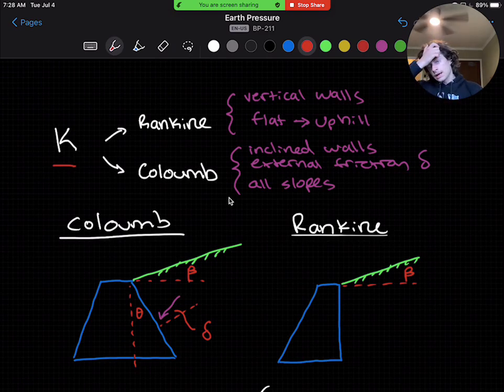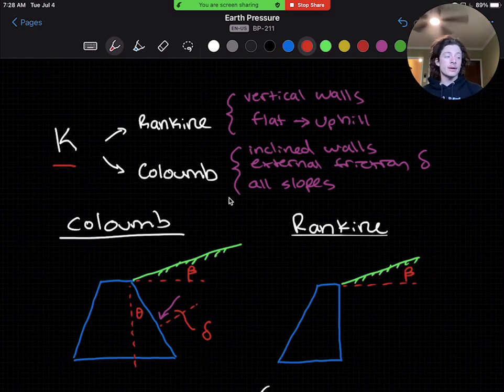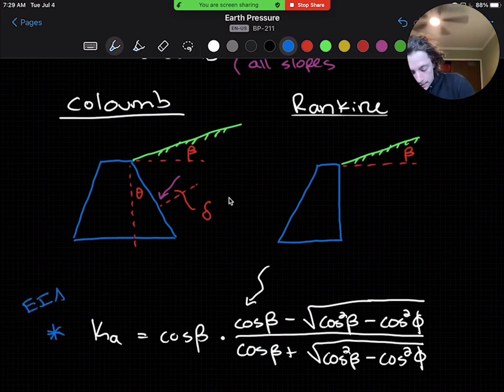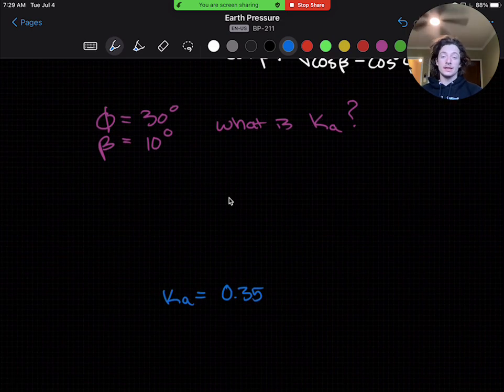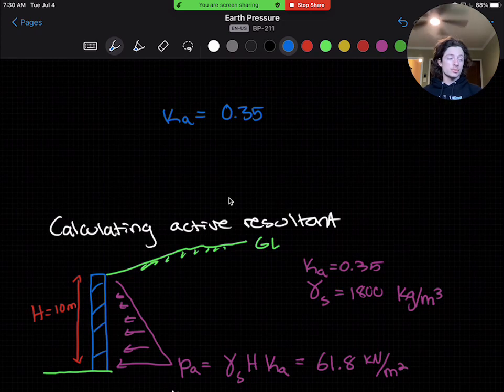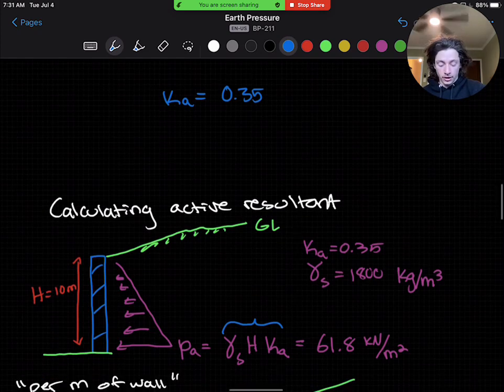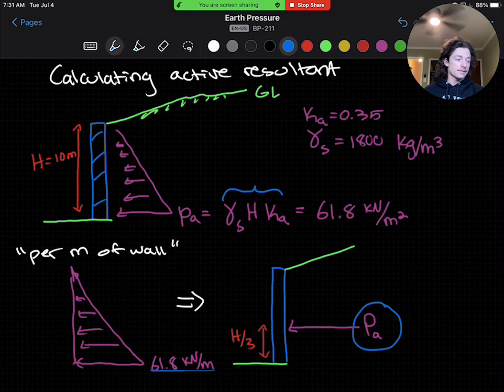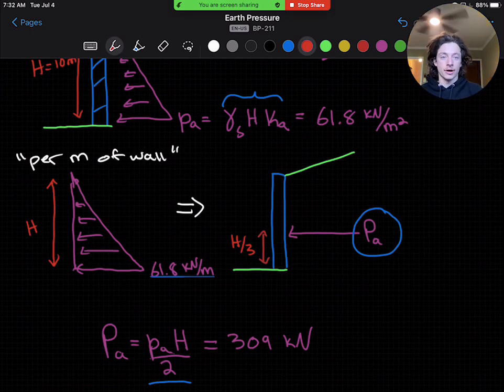BP211 - Loads (Retaining Wall Pressure Example)